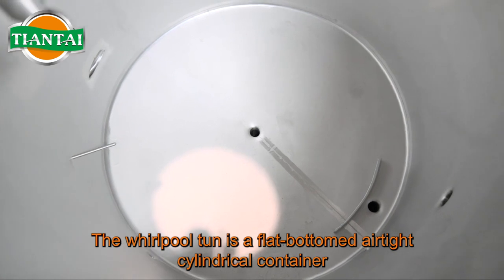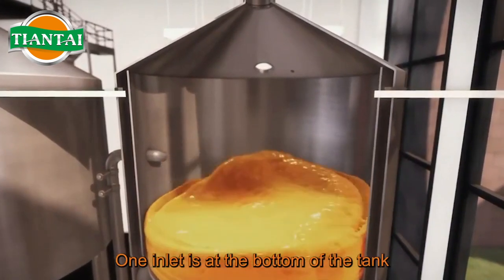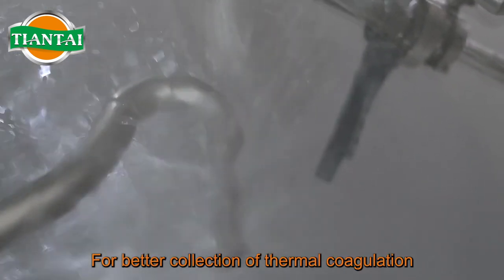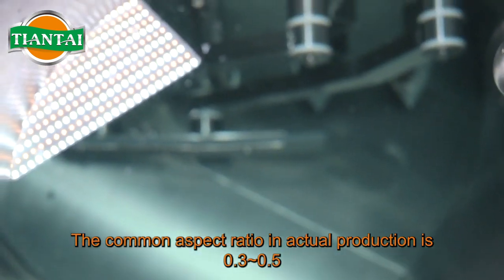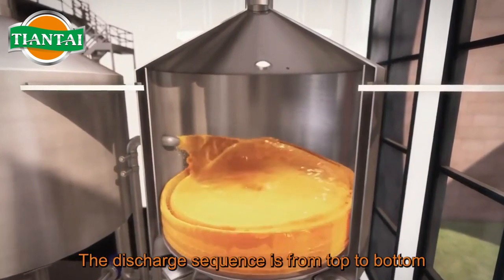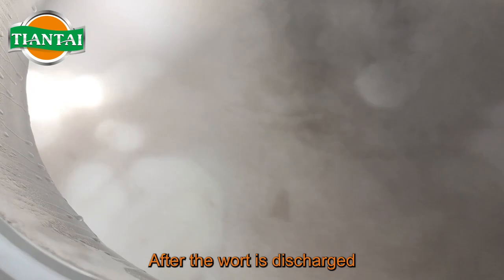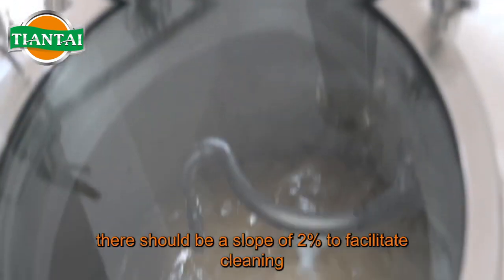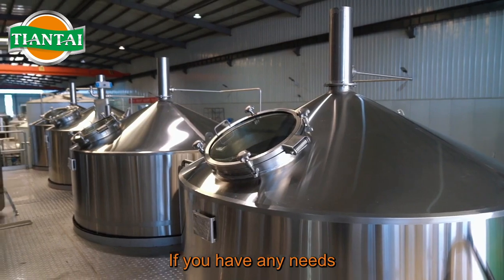Tiantai Brewery Equipment--Whirlpool Tun in brewhouse